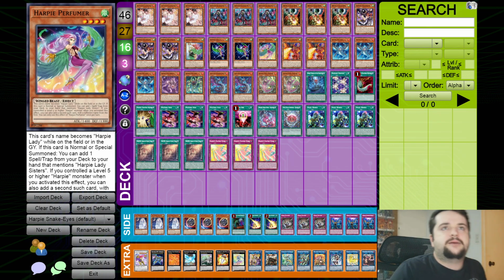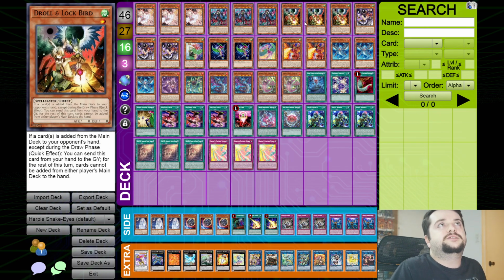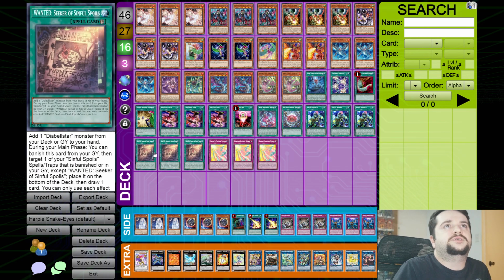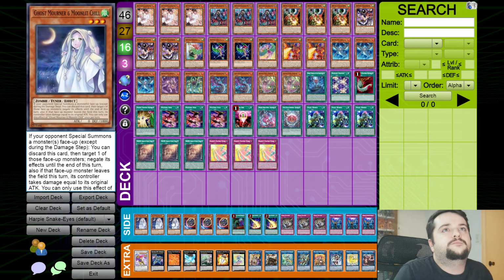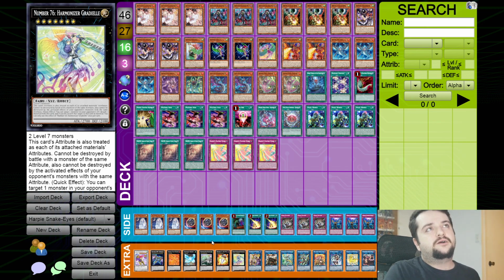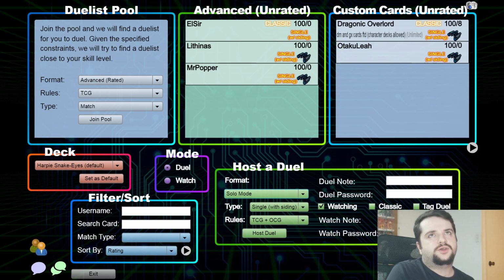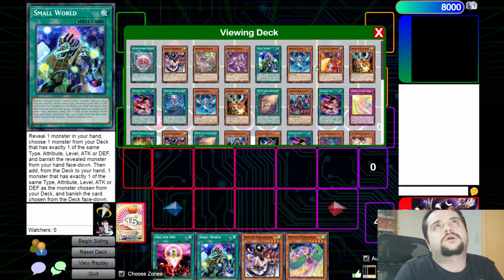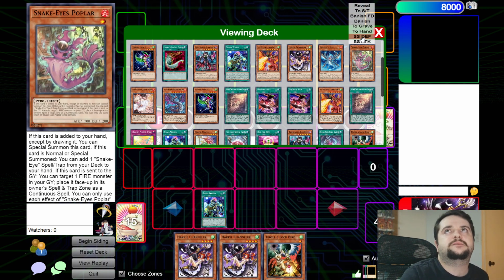HARPIE SNAKE-EYES Deck Profile & Test Hands April 2024 - Yu-Gi-Oh! TCG & Master Duel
To learn more about how Harpies work, check out my scripted Harpie Deck Guide Series: